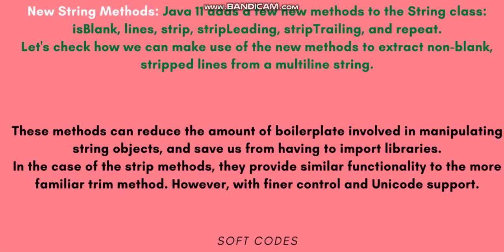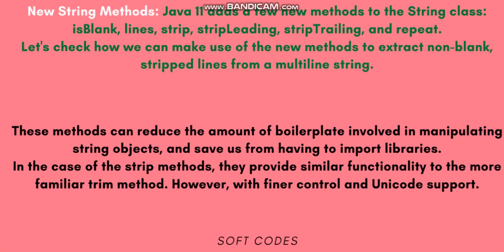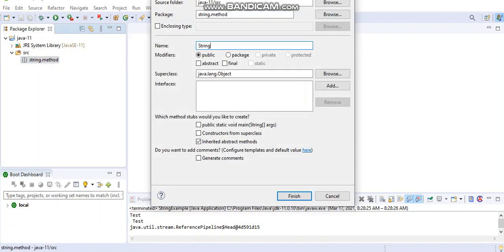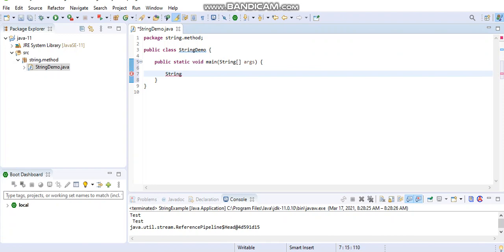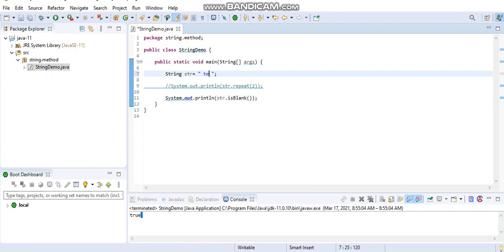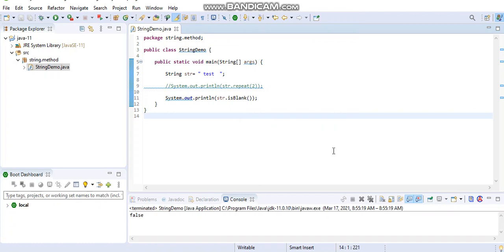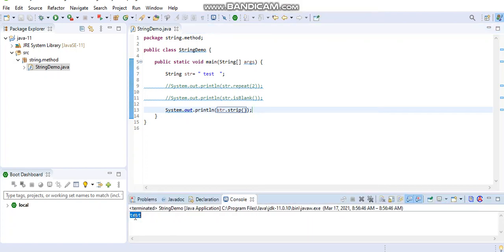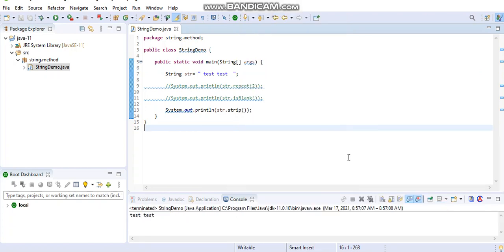Java 11 adds a few new methods to the String class || new features java 11